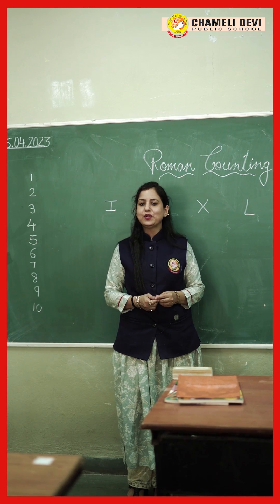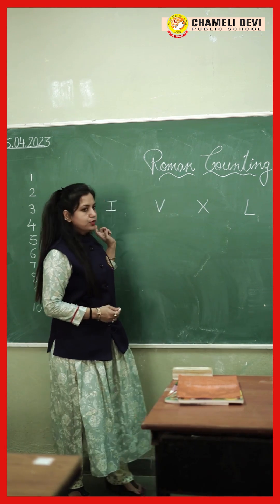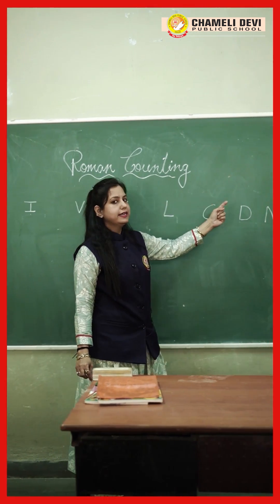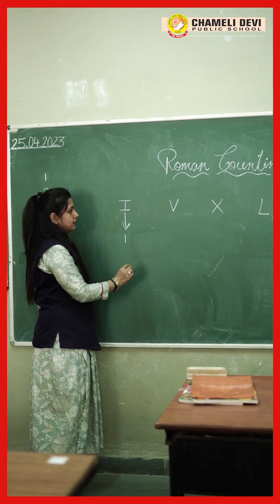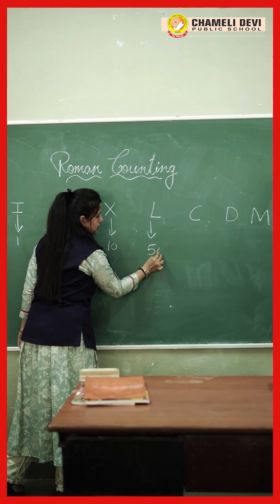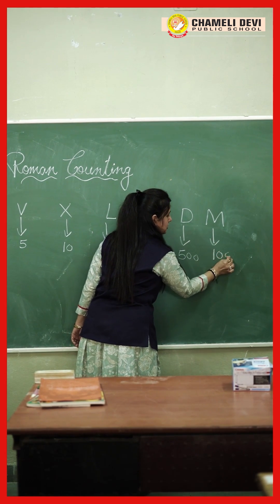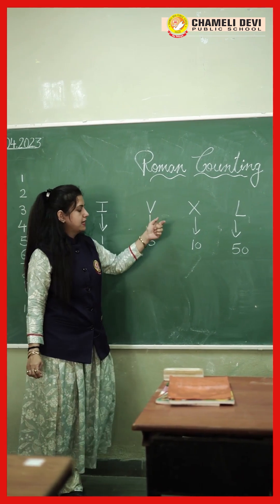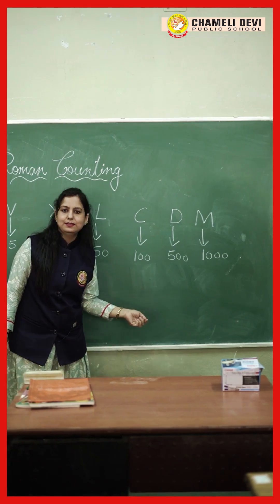Roman Numbers: Easy Guide for Kids!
In this video, we will show you the English Alphabet letters used in Roman Counting!